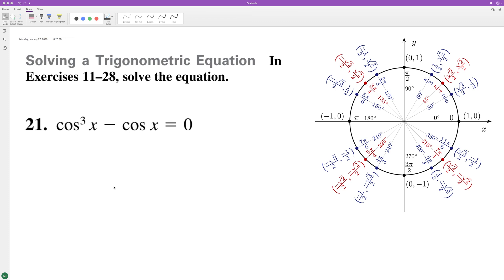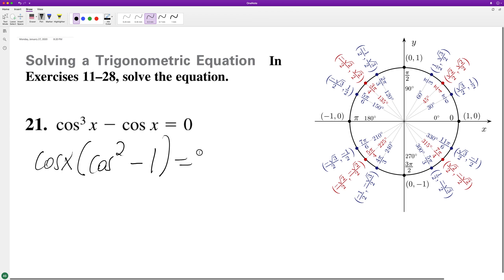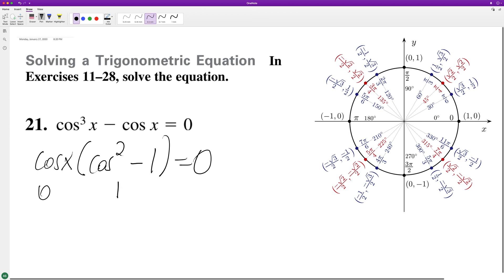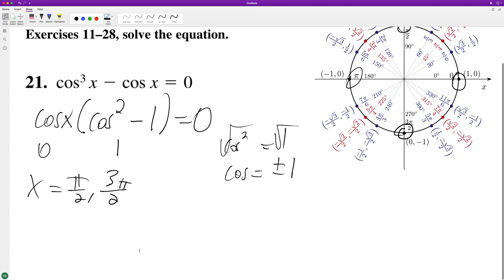solve the equation cos^3(x) - cosx = 0